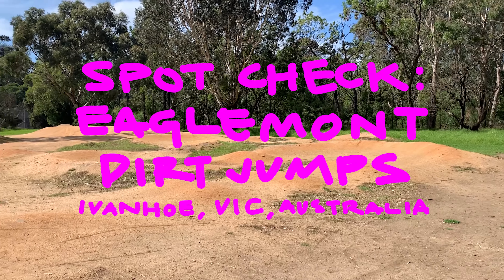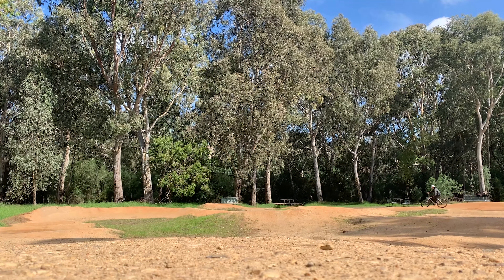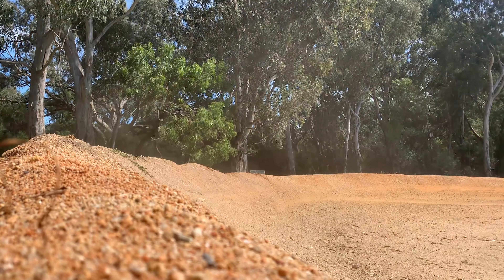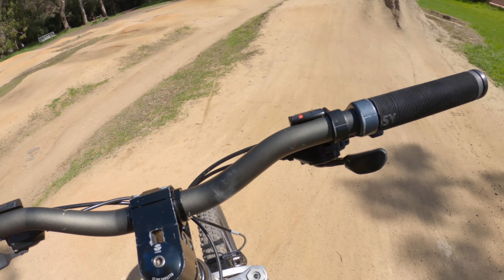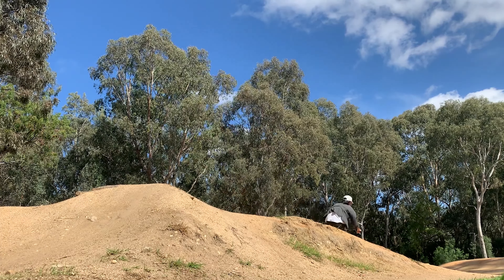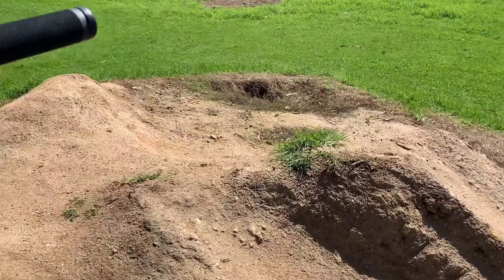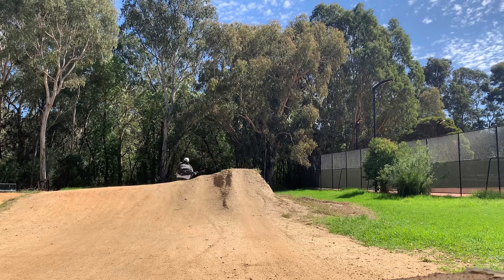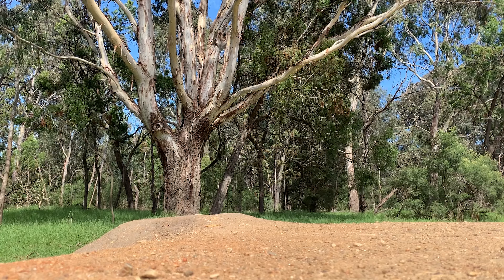Spot Check: Eaglemont Dirt Jumps, Ivanhoe, Melbourne, Victoria, Australia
Checking out some melbourne dirt jumps. Eaglemont is fun little park with some small jumps and a pump track